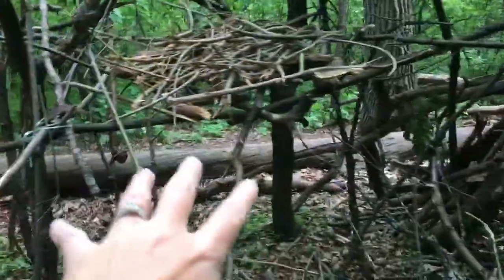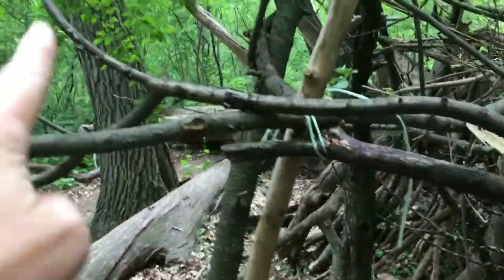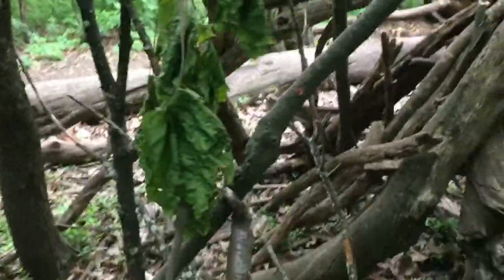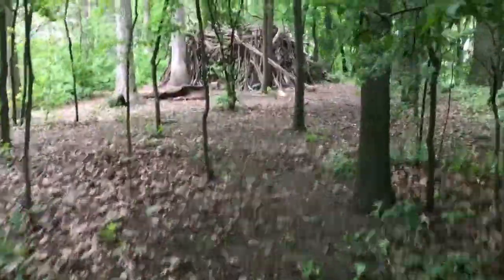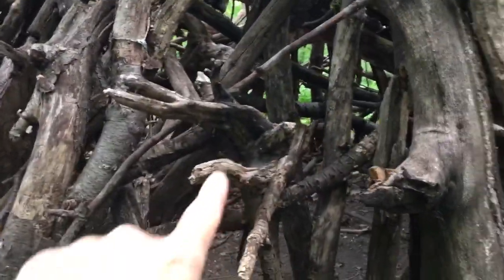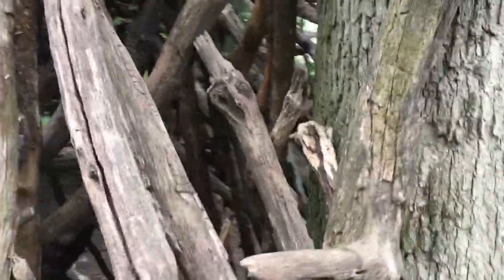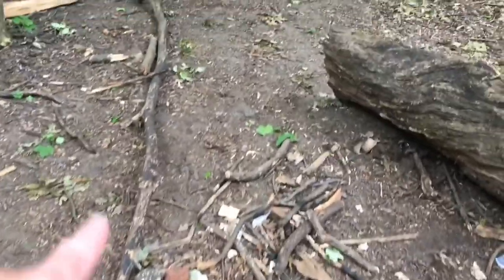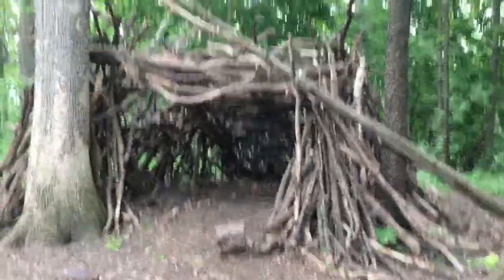Massive Y Creation!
Please be aware of my typo at 9:09 min. Should have said the paper was laid there underneath the wood :) Also, note the small hanging root ball underneath the first small 'shade' structure. I didn't notice it at first. The creators love their roots! :) Enjoy!